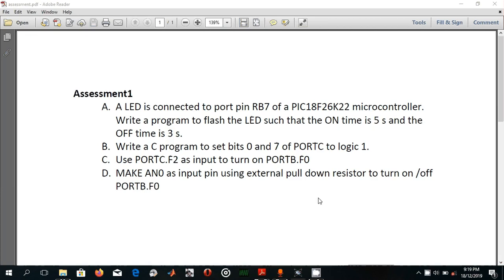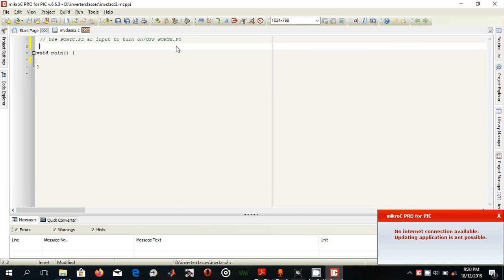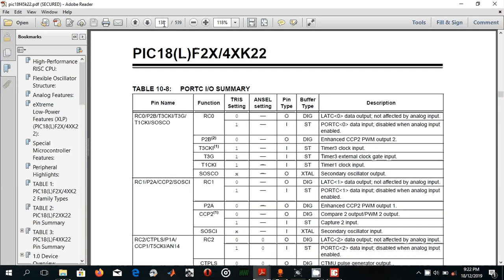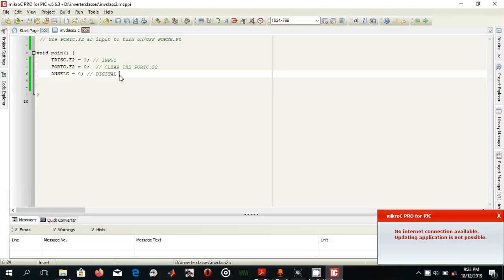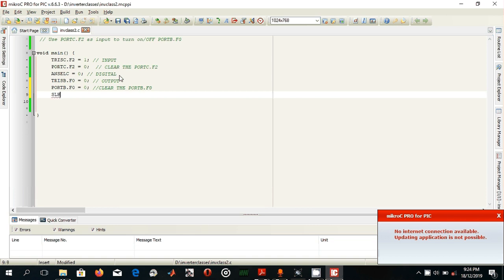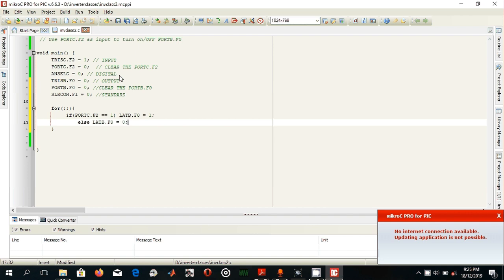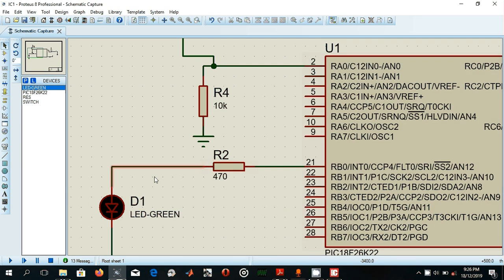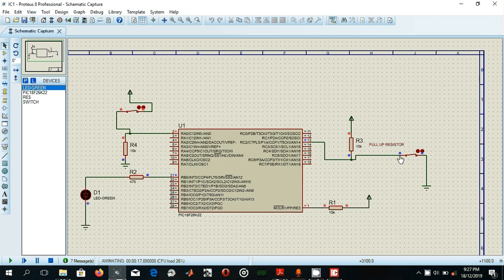I/O Programming 2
How to config pin as input